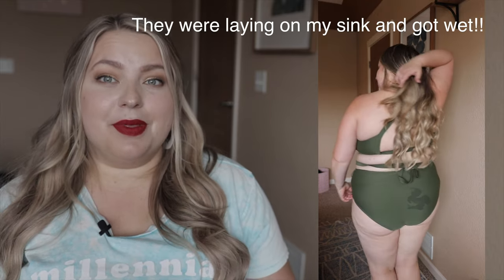TRYING ON THE BEST-RATED AMAZON SWIMWEAR | summer 2021 plus size fashion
It's SWIM WEEK!  Today we are starting this week of swim off with affordable plus size swimwear from Amazon. I do all the research so you don't have to! I have swim dresses, bikinis and one pieces in this haul.  Which one is your favorite?

ITEMS IN ORDER:
Neon Orange Bikini
Red & Black Retro Bikini
Rainbow Peplum
Tropical Two Piece
Green Bikini
Black Swim dress
Red One Piece
Yellow One Piece
Black Mesh One Piece
Neon Yellow Bikini

⭐FAQ! ⭐
 - HOW TALL ARE YOU?
 I am 5'4" - 5'5" on a good day ;)
I ditched the scale a few years ago, so I have no idea.
 - WHAT ARE YOUR MEASUREMENTS?
Bust: 46",  Waist: 42", Hip: 51"
 - WHAT BRA DO YOU WEAR?
I'm almost always wearing this bra.  It's my absolute FAVORITE!
 - WHAT'S THE MATTRESS YOU ALWAYS TALK ABOUT?
That would be my Big Fig Mattress! It's a mattress tailored for plus size bodies.  I'm always recommending it to everyone I know!

My goal on my channel is to encourage, empower and inspire you to love yourself just as you are right now - no matter what your body looks like.  I'm Plus Size myself, wearing a size 18/20, and I love creating outfits for you to give you ideas on how to dress yourself!